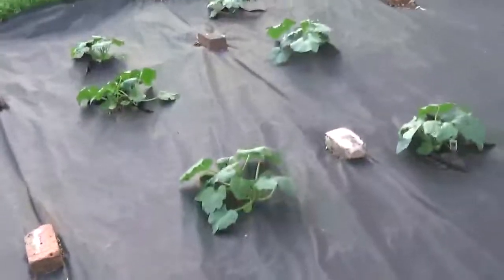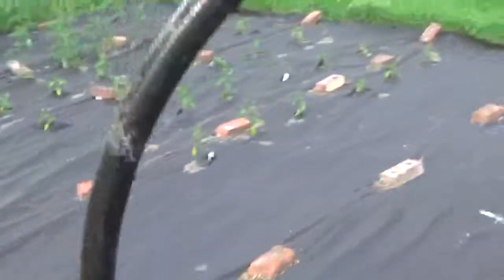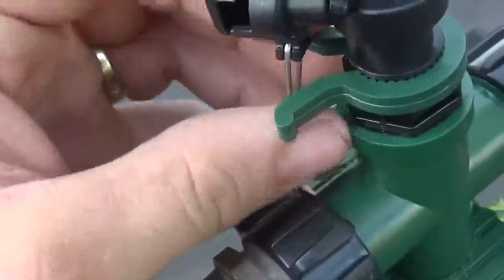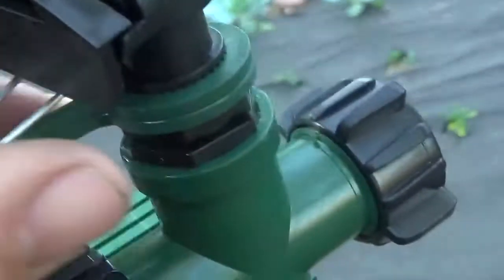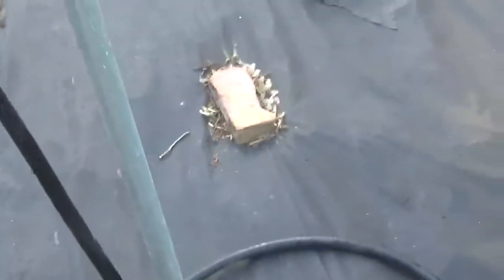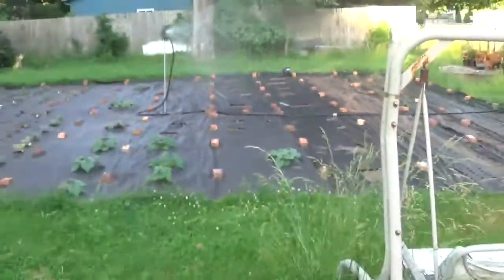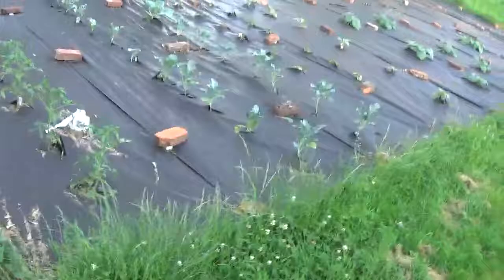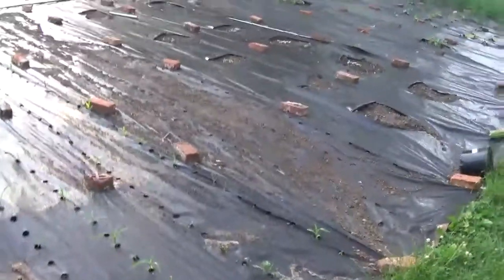My garden sprinkler idea.